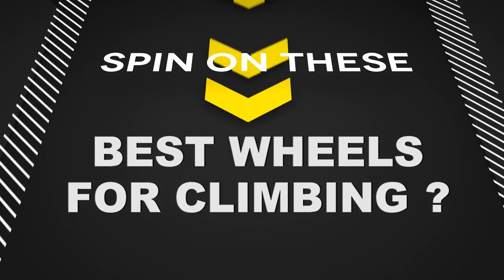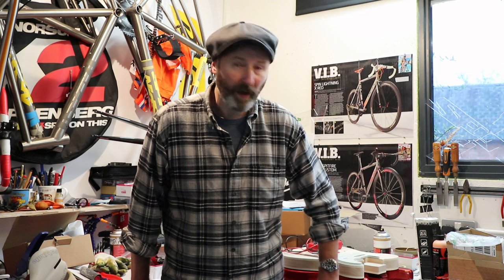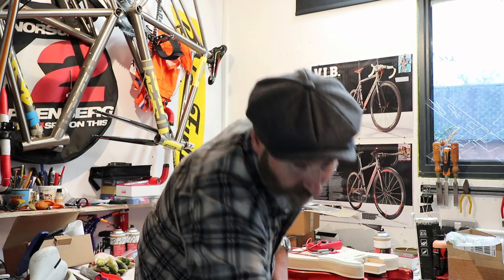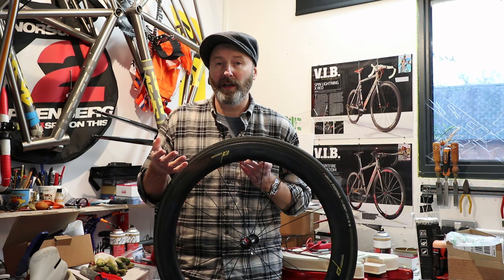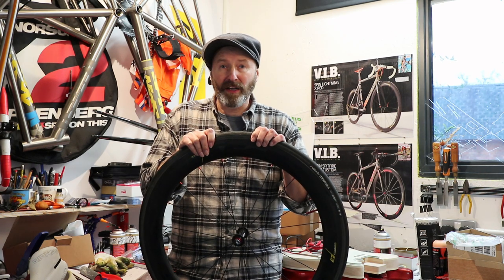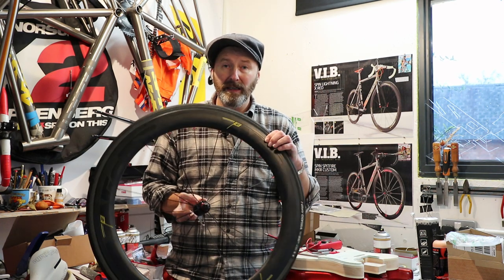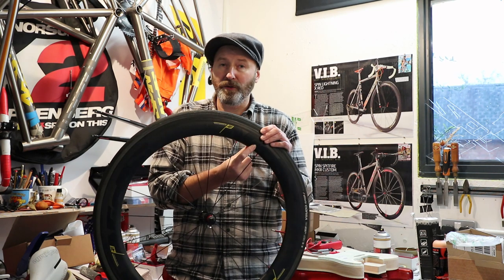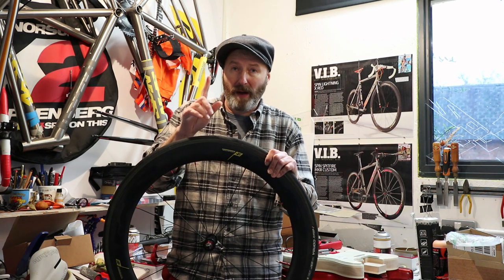Best Climbing Wheels For My Bike?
What are the best carbon wheels for climbing on my bike?

As riders, we often feel that the lightest bike possible is all that matters when it comes to climbing, be it the big mountains of the Grand Tours, or just up and down our local hills.

But super light bikes and especially lightweight "climbing" wheels often come at a considerable expense - not only in the cost to our wallets.

The compromises necessary to keep rim weights as low as possible also result in decreased stiffness and strength, and loosing out on important performance factors such as aero and rolling dynamics.

So when it comes to choosing the fastest wheels for climbing, it is most often not the lightest wheels in the range that will actually perform best for you - or let you perform to your best.

And remember - what goes up must come down!  When it comes to carbon rims, shallow and narrow for lightweight up the hills doesn't usually translate so well for high speed descents and stopping in time for all those hairpins!

For everything you want to know about the wheels we make head over to our web store right here: